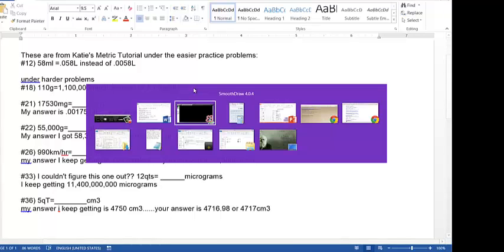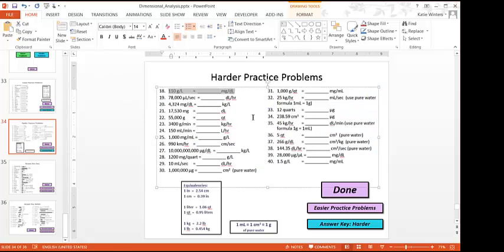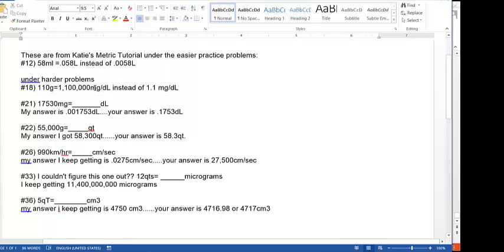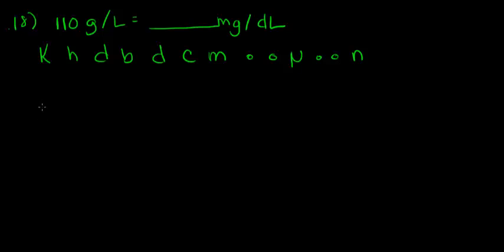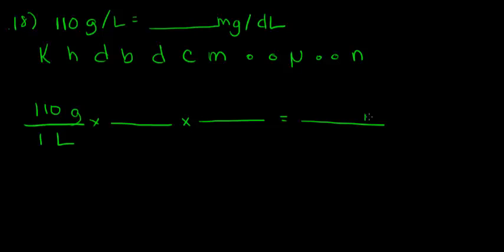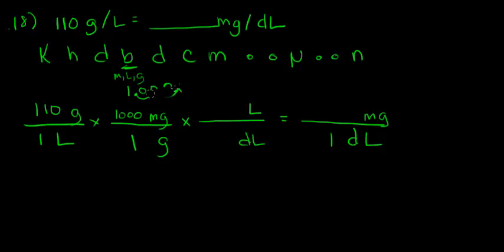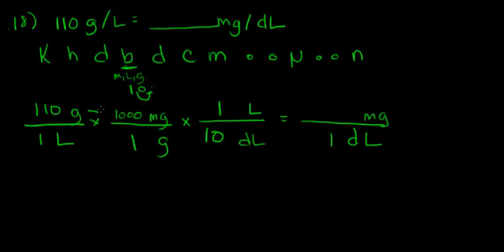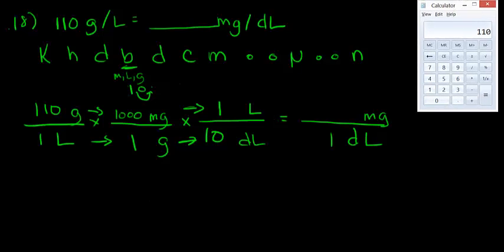Problem 18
Metric Problem 18